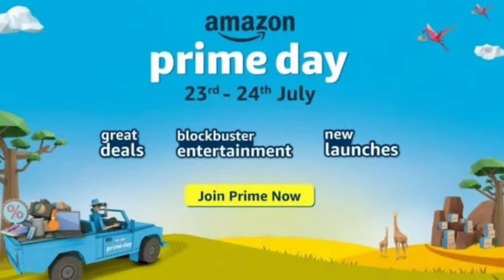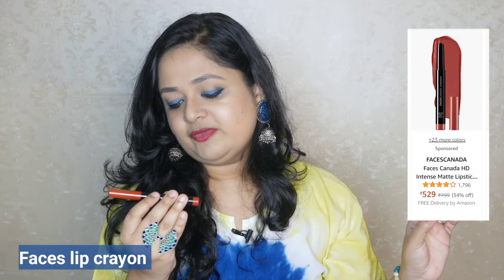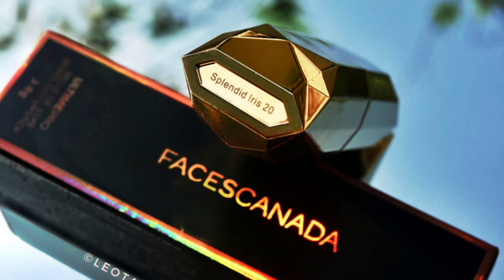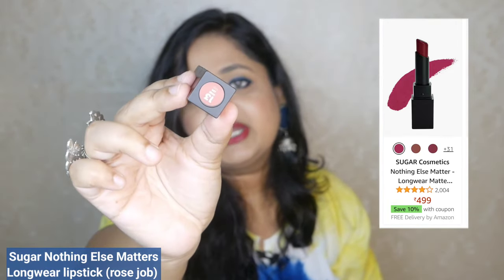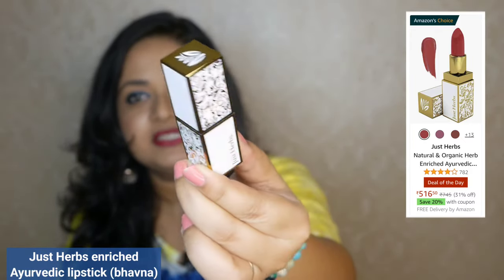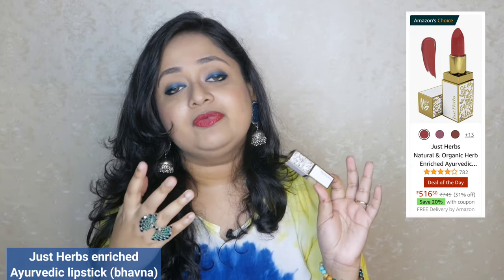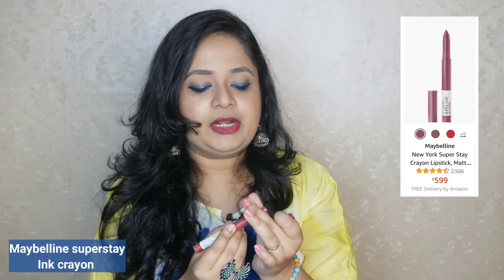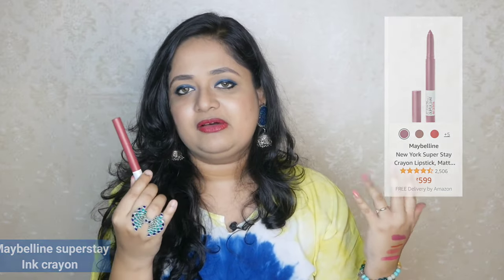Top 5 highest rated lipsticks on AMAZON |Prime Day Sale recommendations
Buying Links :

1. Faces Canada HD Intense Matte Lipstick, Feather light comfort, 10 hrs stay, Primer infused, Flawless HD finish, Brown Lip Color, Obsessed , 1.4 gm

2. Faces Canada Ultime Pro Belle De Luxe Jewel Cut Lipstick, Matte Finish - Charlotte Nude 08, 3.8 g

3. SUGAR Cosmetics - Nothing Else Matter - Longwear Matte Lipstick - 14 Red Herring (Raspberry Pink, Reddish Pink) - 3.5 gms - Water-Resistant, Premium Matte Lipstick, Paraben Free

4. Just Herbs Herb Enriched Ayurvedic Lipstick

5. Maybelline New York Super Stay Crayon Lipstick, Matte Finish, 1.2g - 25 Stay Exceptional

6. Maybelline New York Liquid Matte Lipstick, Long Lasting, 16hr Wear, Superstay Matte Ink, 15 Lover, 5g

7. SUGAR Cosmetics - Smudge Me Not - Mini Liquid Lipstick - 03 Tan Fan - 1.1 ml - Ultra Matte Liquid Lipstick, Transferproof and Waterproof, Lasts Up to 12 hours

8. Lakmé Forever Matte Liquid Lip Colour, Red Sangria, 5.6 ml

9. RENEE FAB 5 Matte Finish 5 in 1 Lipstick 7.5G

10. Elle18 Lipstick Flattering Nude (Matte)